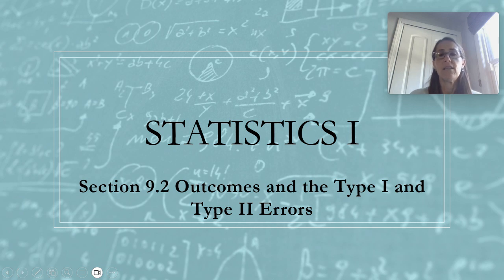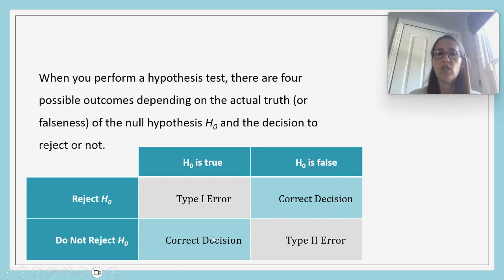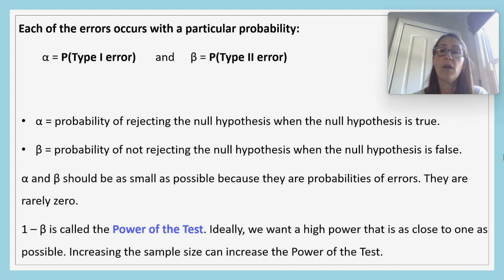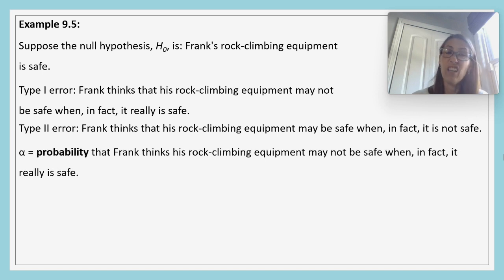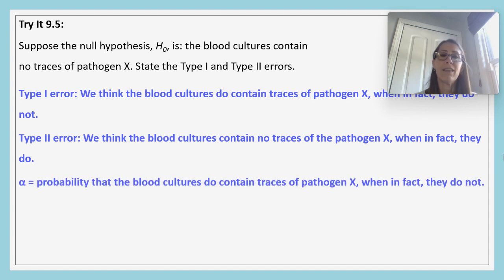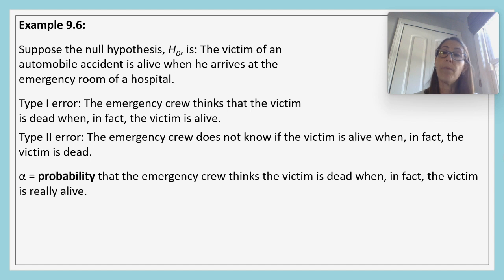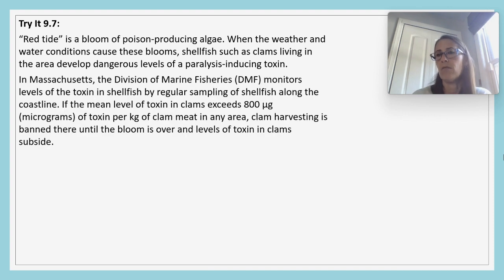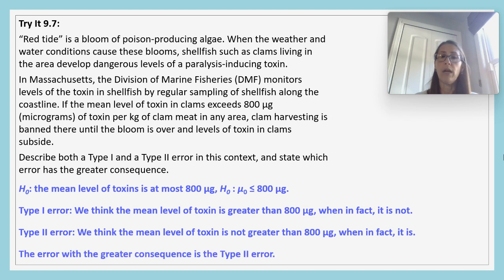Stats 1 Section 9.2 Outcomes and Errors